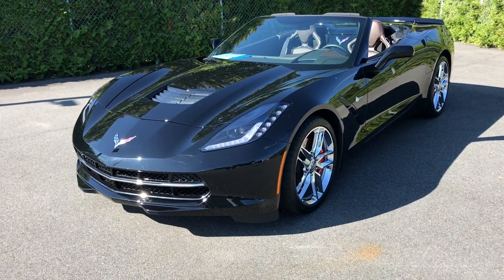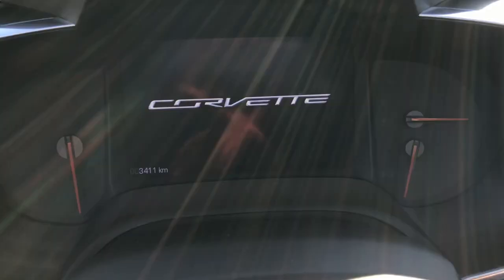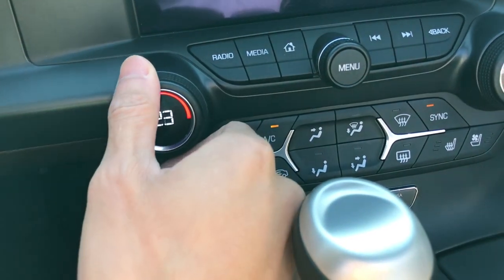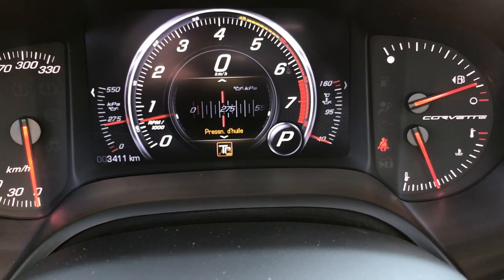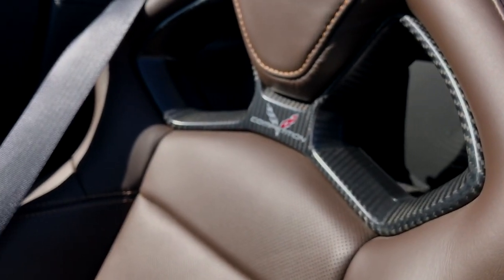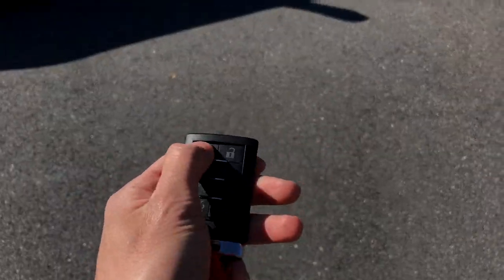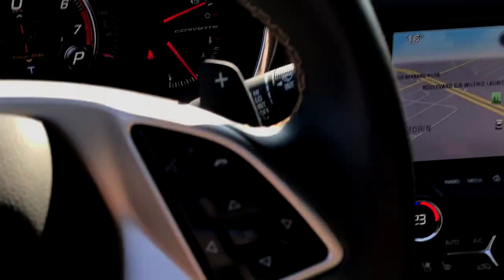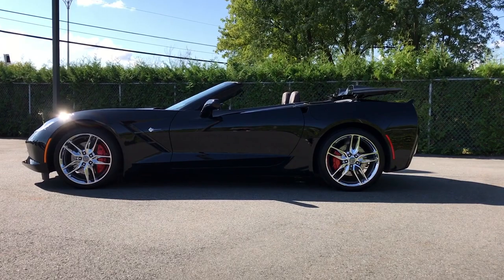CHEVROLET CORVETTE STINGRAY Z51 3LT CONVERTIBLE TOUR & FEATURE WALK AROUND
In this video, we check out the 2014 Chevrolet Corvette Stingray Z51 3LT convertible.

Big thanks to Steve Bardier Automobiles for allowing me to come and film this car.